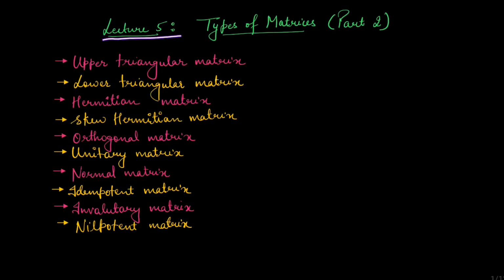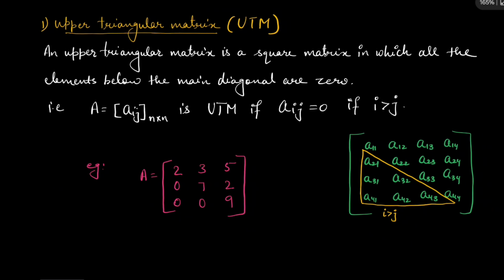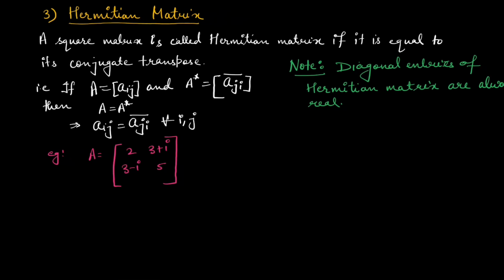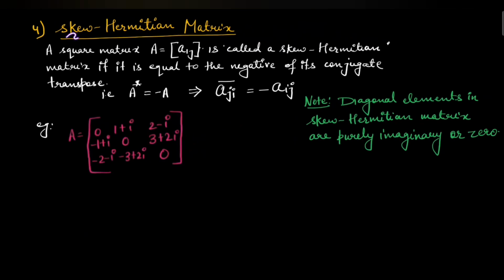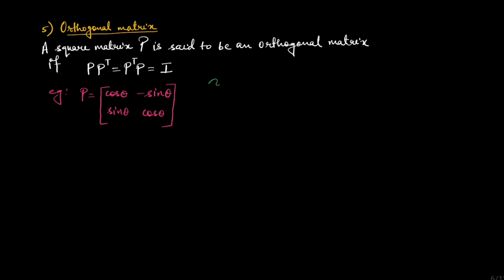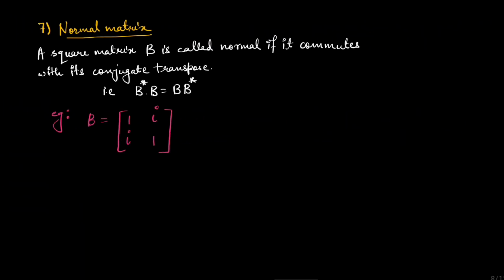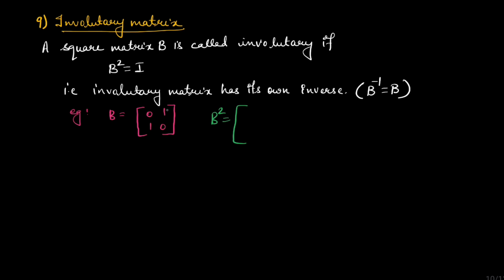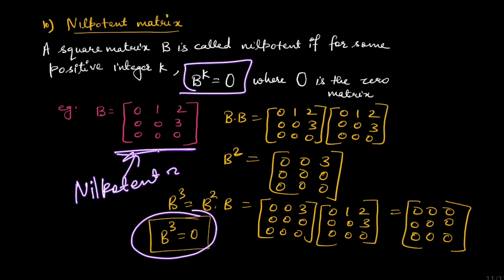Special Types of Matrices Part 2 | Hermitian, Unitary, Orthogonal Matrices, Idempotent, Involutory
📘 Special Types of Matrices | Part 2 | Lecture - 5
In this lecture, we discuss important special matrices including Hermitian, Skew-Hermitian, Orthogonal, Unitary, Normal, Idempotent, Involutory, Upper Triangular, and Lower Triangular matrices with definitions, properties, and examples in an easy way.
🎯 Helpful for B.Sc, B.Tech, Engineering Mathematics, and University exam preparation.